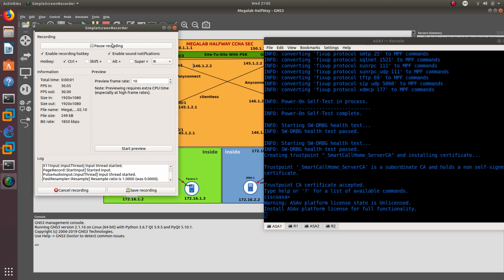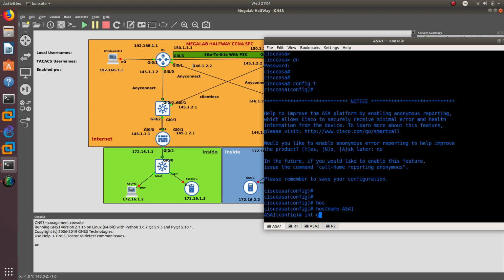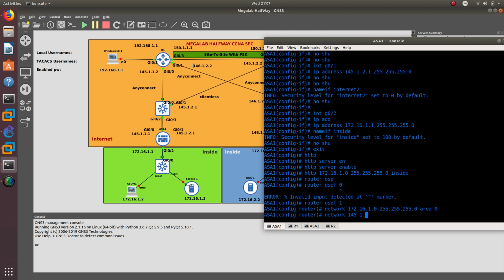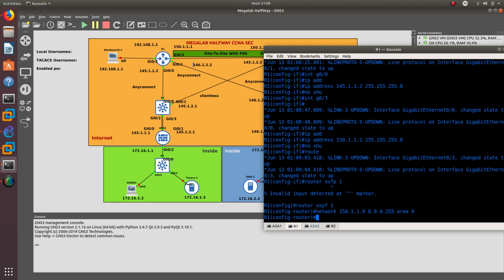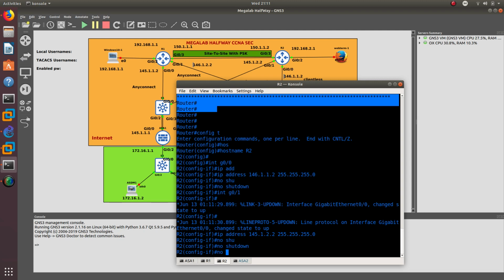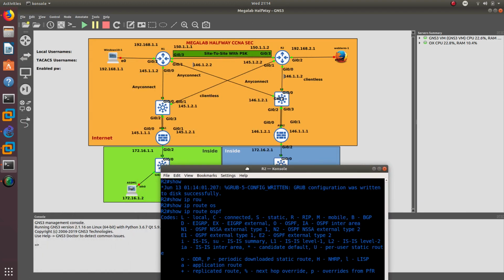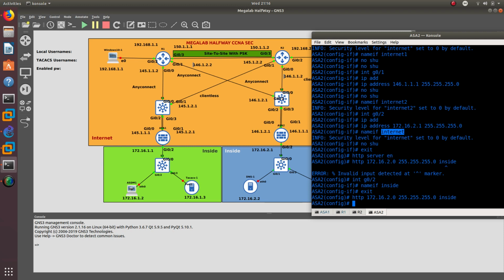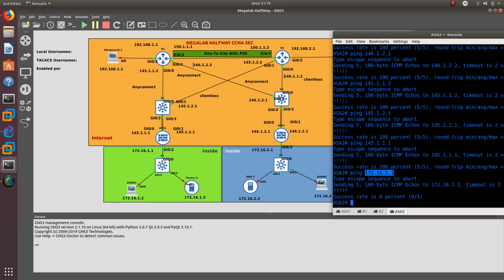IINS Exam Topics | Configure OSPF on ASA Cisco Firewalls MegaLab 1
OSPF is an interior gateway routing protocol that uses link states rather than distance vectors for path selection. OSPF propagates link-state advertisements rather than routing table updates. Because only LSAs are exchanged instead of the entire routing tables, OSPF networks converge more quickly than RIP networks.

OSPF uses a link-state algorithm to build and calculate the shortest path to all known destinations. Each router in an OSPF area contains an identical link-state database, which is a list of each of the router usable interfaces and reachable neighbors.